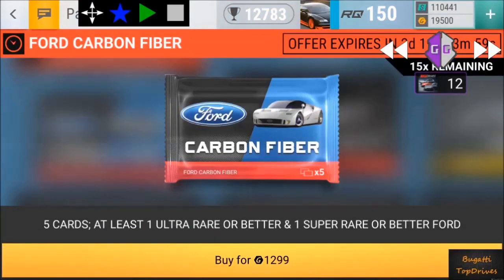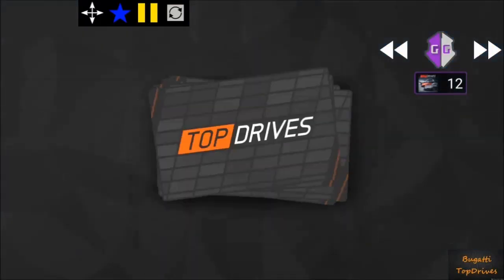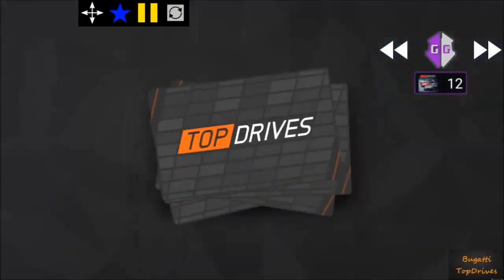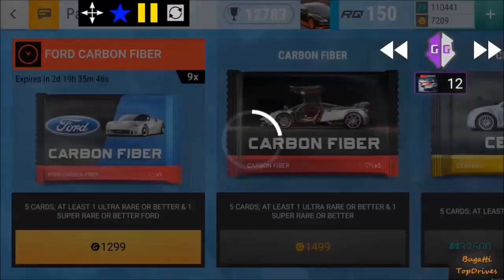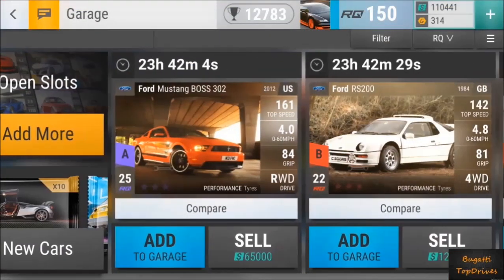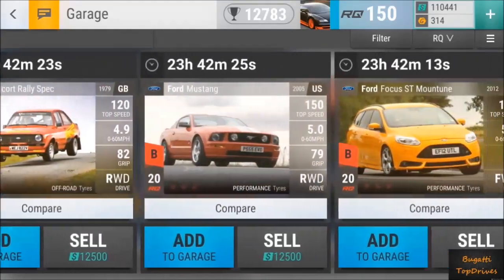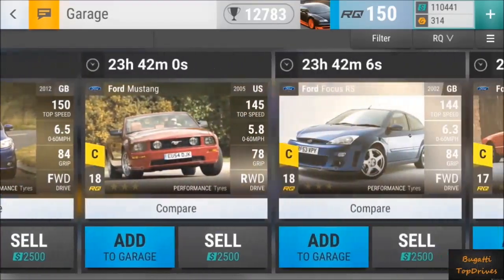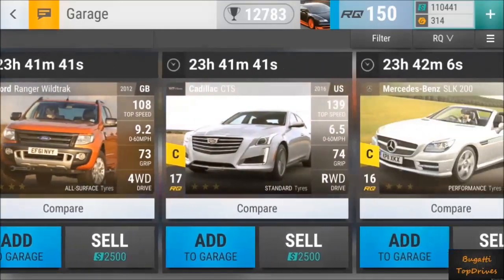Ultra Fast Ford Carbon Pack Openings (Top Drives)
I was being stupid and tried using two programs to open these Ford Carbons super fast. It messed up and bought regular carbons too lol

My Name is Chris, I am player Bugatti TopDrives on the Top Drives android / iphone game. I will be posting my purchased pack openings as well as my event reward pack openings and anything related to the game in general like my garage, game play, tips etc...